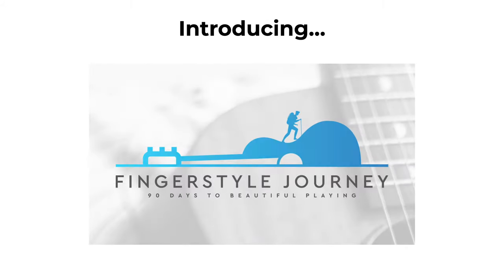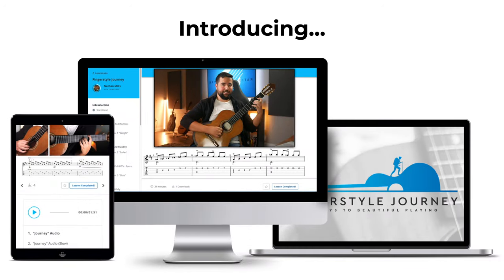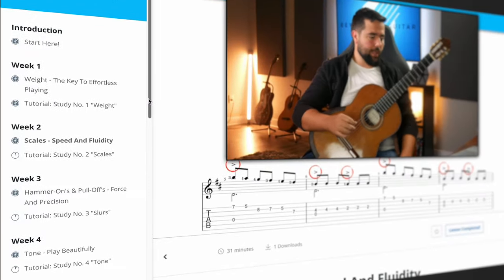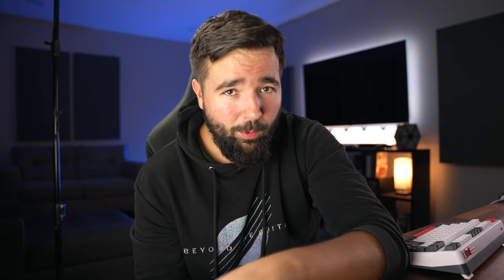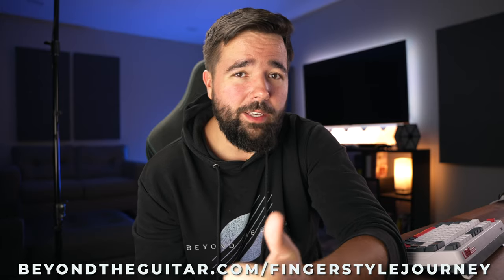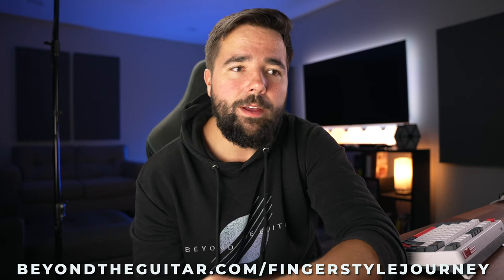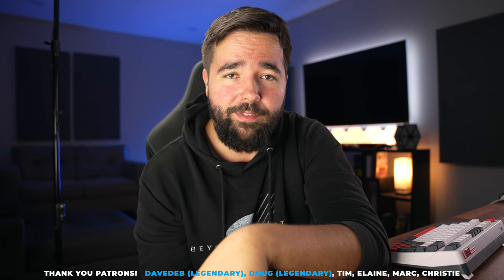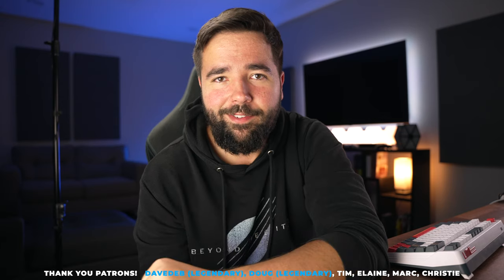$100 Mini Guitar vs $10,000 Guitar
Can you hear the difference between a cheap vs expensive guitar? Can I make my son's $100 1/2 sized YAMAHA beginner guitar sound as epic and beautiful as my $10,000 luthier-made "David J. Pace" professional guitar?

►JOIN MY ULTIMATE 90-DAY GUITAR TECHNIQUE COURSE: Enrollment is open for my flagship guitar course, "Fingerstyle Journey: 90 Days To Beautiful Playing." This course takes you through 13 beautiful pieces of music that teach you to master the 12 core techniques you need to play your favorite fingerstyle or classical guitar pieces beautifully - without having to play a single boring drill.

►TABS / SHEET MUSIC: Learn the piece I composed for this video and download the tabs /sheet music completely free

►SPOTIFY (You can also find me on all other major music platforms by searching "Beyond The Guitar")

►SAGEWORK GUITAR SUPPORT - This is my favorite guitar support. Sturdy, fully adjustable, and beautiful

►MY GEAR: Download my free gear guide - a complete list of the gear I use + the gear and resources I recommend for anybody wanting to learn classical guitar

►GUITAR PRO: Guitar Pro is the best software for notating your arrangements/compositions and learning your favorite songs. I use it to notate and practice every single one of my arrangements

Description tags: cheap vs expensive guitar, can you hear the difference, cheapest guitar, most expensive guitar